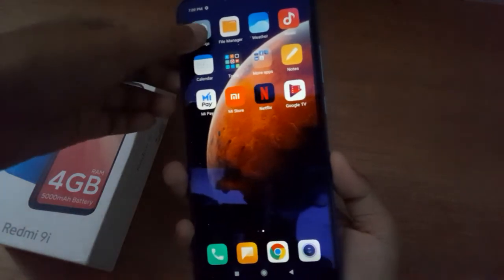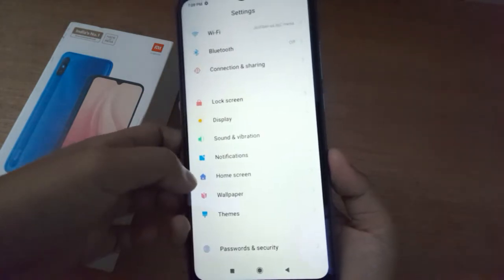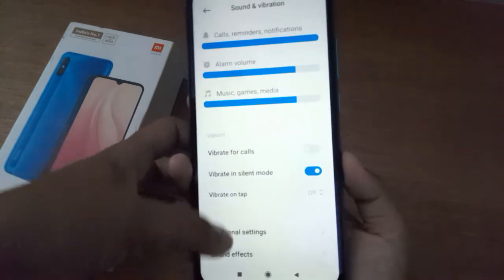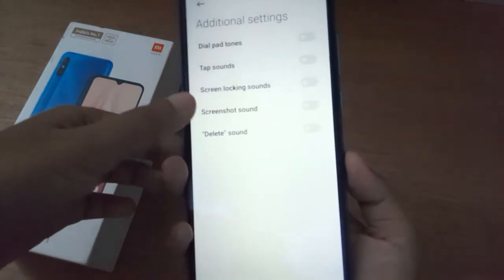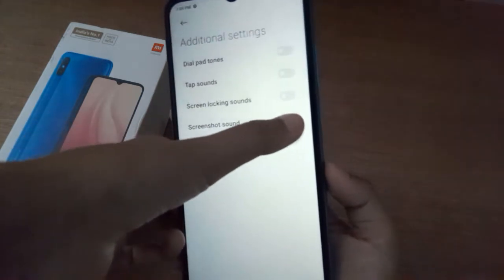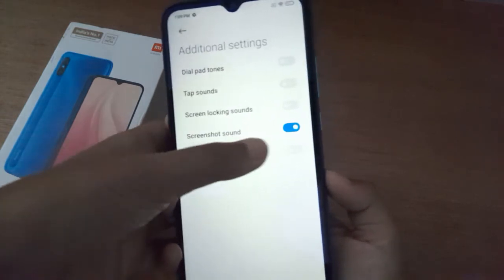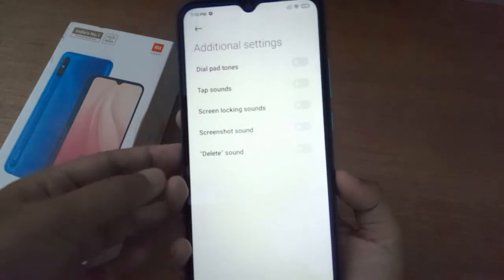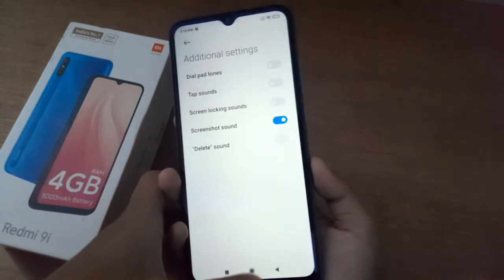How to on screen shot sound on redmi 9i,redmi 9a screenshot settings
How to enable light mode on Redmi 9i,Redmi 9a secret settings, Redmi 9i tips and tricks,Redmi 9i top 10 hidden features,Redmi 9i features